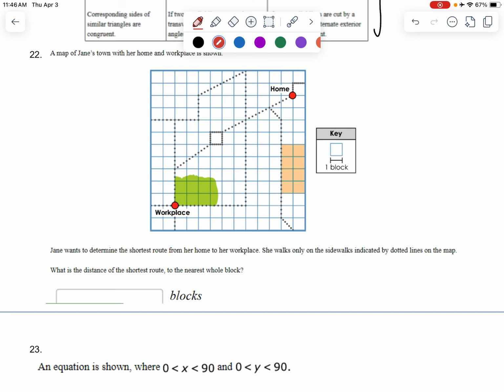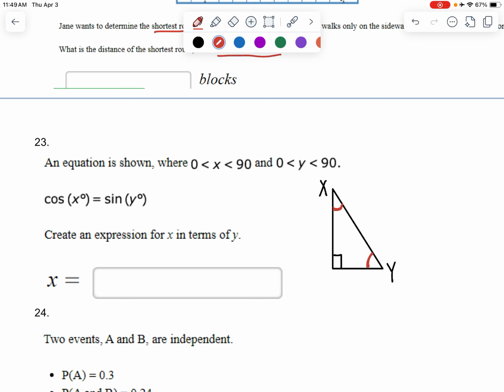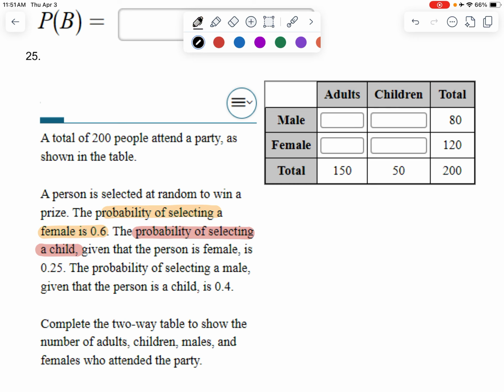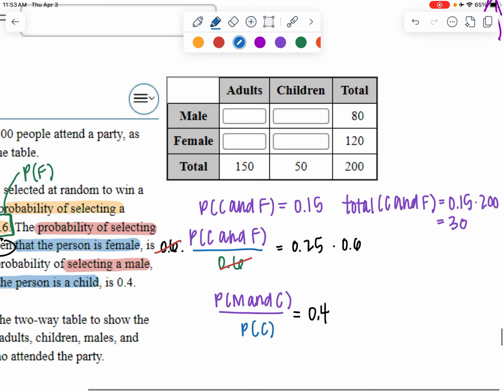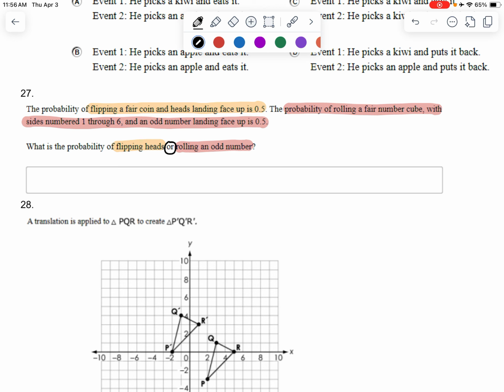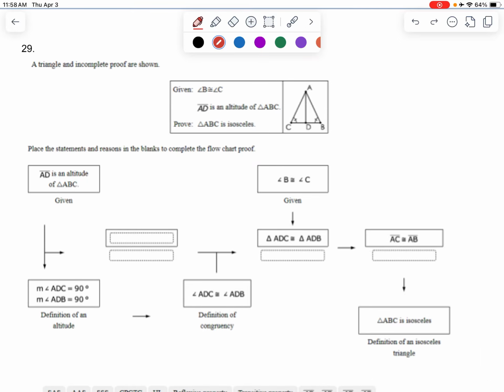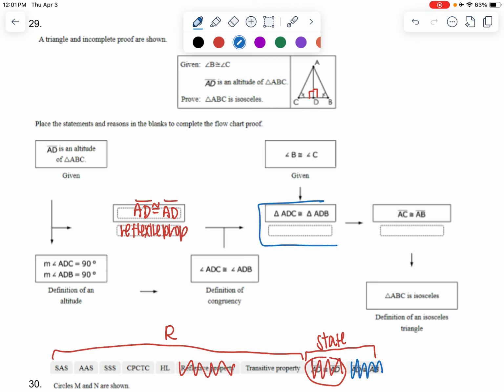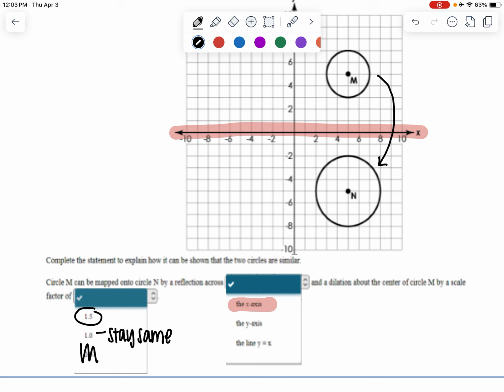April 3, 2025